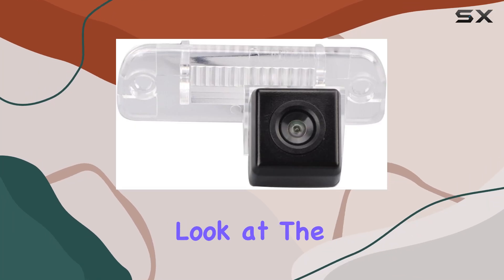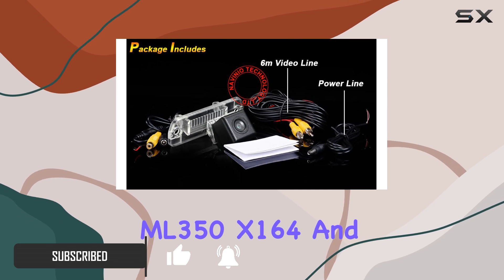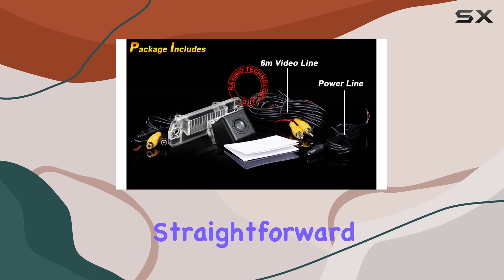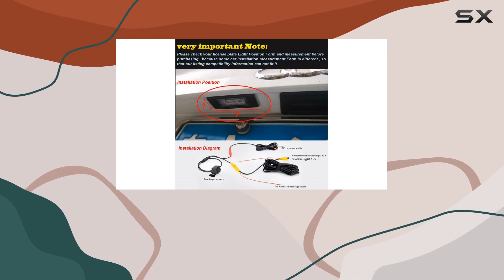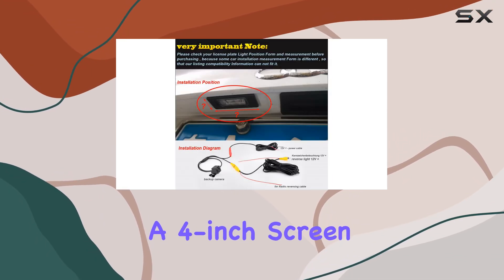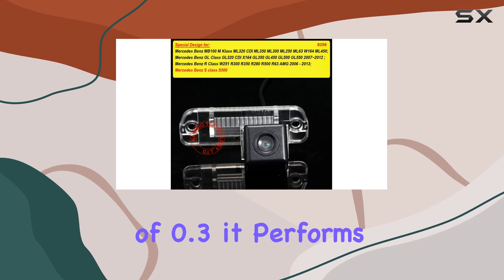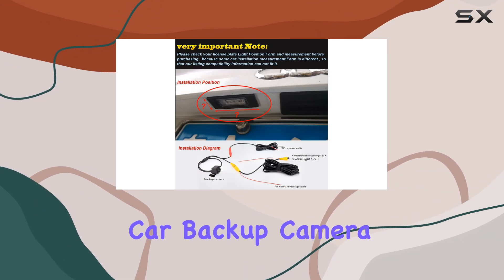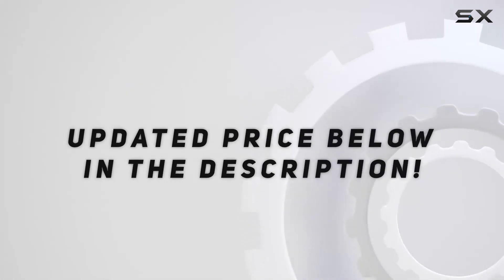Navinio Car Backup Camera for Mercedes Benz R/S Class W251 W164 Review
0:00 Intro
0:06 Review

Things that we mentioned in this video:
car Backup Camera , : B072XDHTMQ